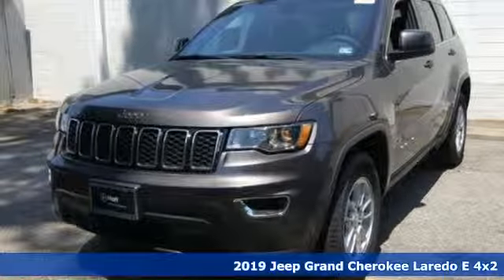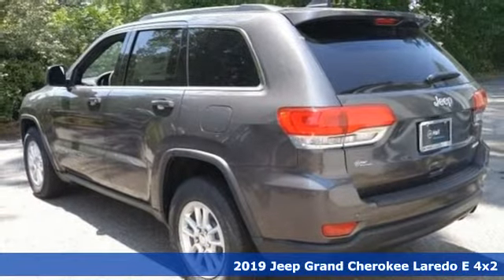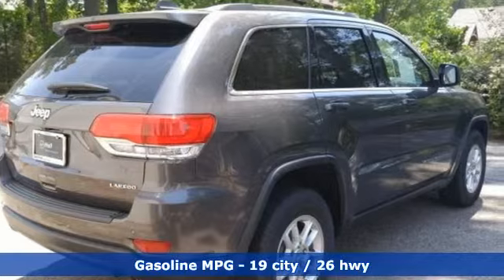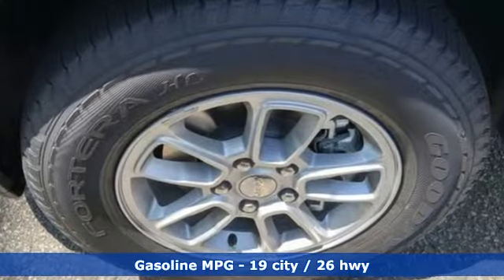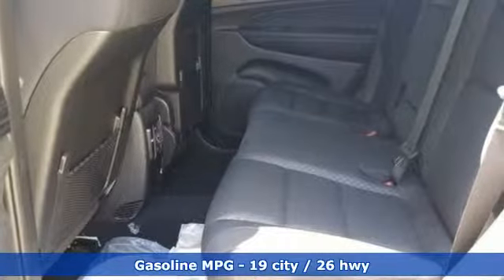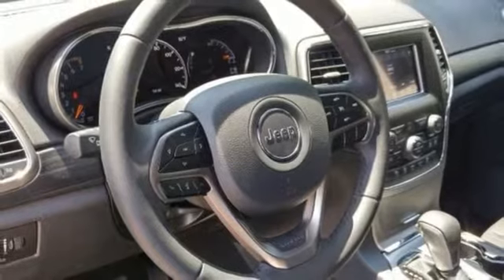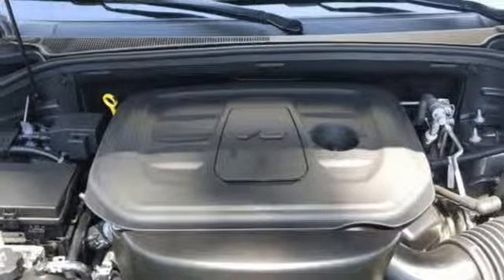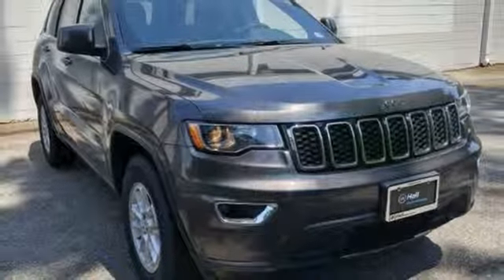New 2019 Jeep Grand Cherokee Chesapeake VA Norfolk, VA #21193130 - SOLD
Year: 2019
Make: Jeep
Model: Grand Cherokee
Trim: Laredo E
Engine: 3.6L V6 24V VVT
Transmission: 8-Speed Automatic
Color: Gray
Interior: Black
Stock #: 21193130
VIN: 1C4RJEAGXKC732778

Address:
3353 Western Branch Blvd